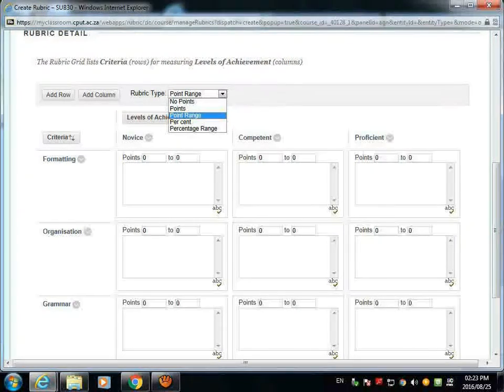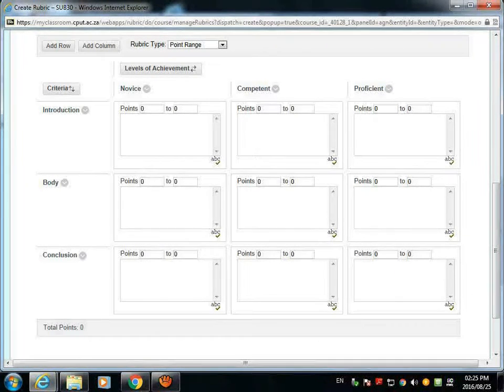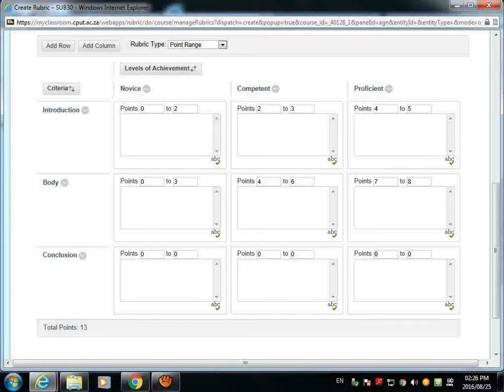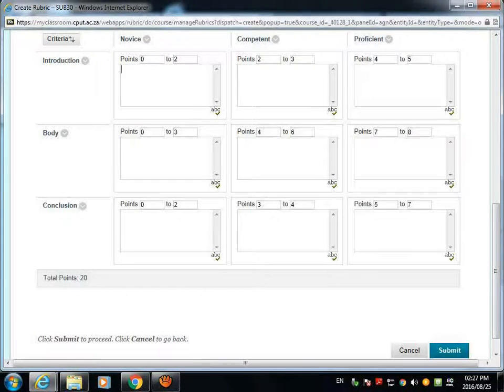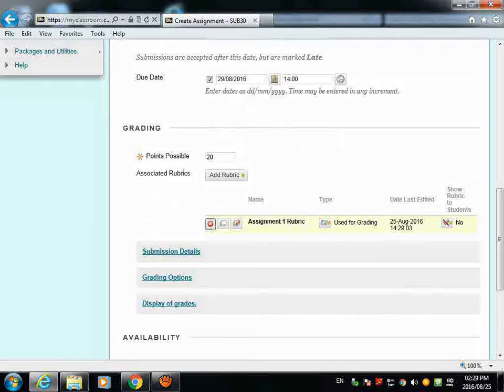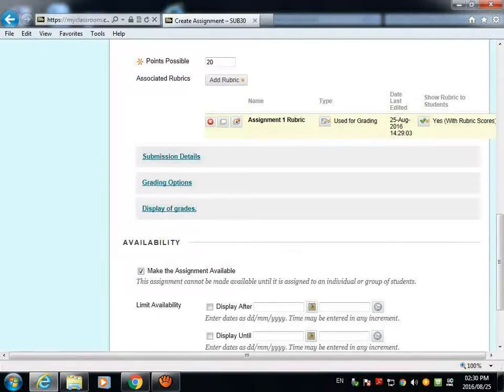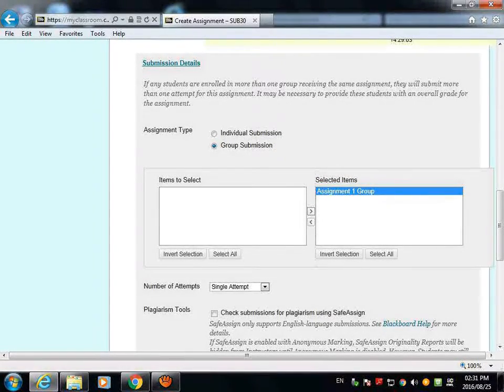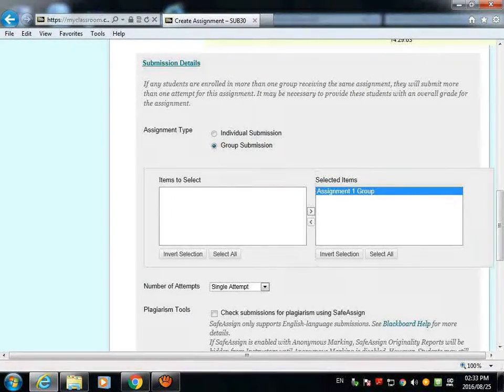Mastering Online Assignments at CPUT- Part 3 of 6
In these videos (3 of 6), Jody Boltney  focuses on 2 main areas on our LMS Blackboard: Online Assignments and the Plagiarism prevention tool, Safe Assign.

Jody first look at the creation and submission of online assignments, as well as how you as the lecturer will do the marking of the assignments online, by making use of Blackboard’s inline marking tools (commenting tools) and the interactive rubric (grading form).

Secondly, Jody is focusing on the SafeAssign tool which is built into the Online Assignment Tool. SafeAssign is a plagiarism prevention service that allows you to protect the originality of work and ensure a fair playing ground for all of your students. SafeAssign prevents plagiarism by detecting unoriginal content in student papers within your existing teaching and learning environment. SafeAssign can also further deter plagiarism by creating opportunities to educate students on proper attribution and citations while properly leveraging the wealth of information at their disposal.